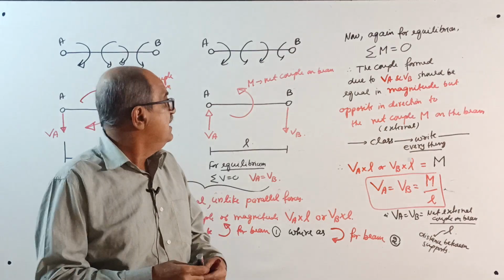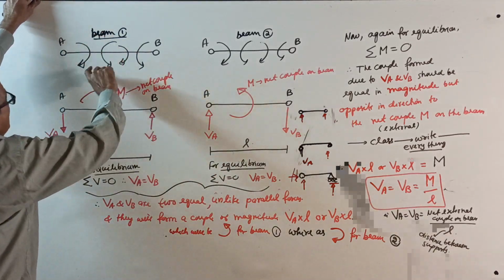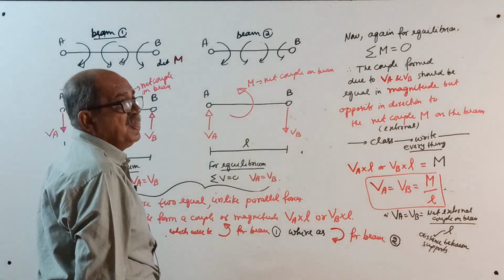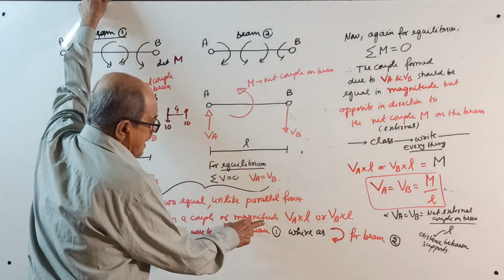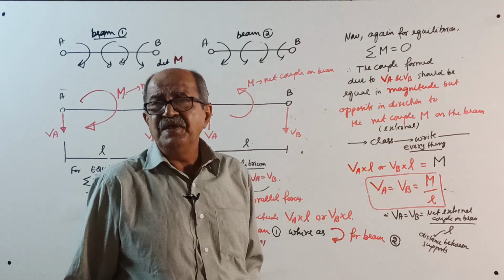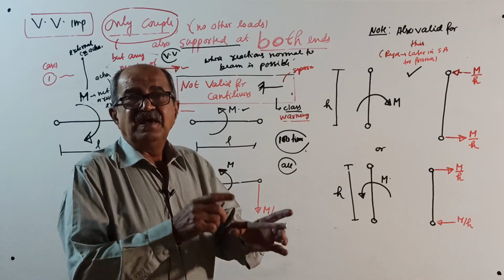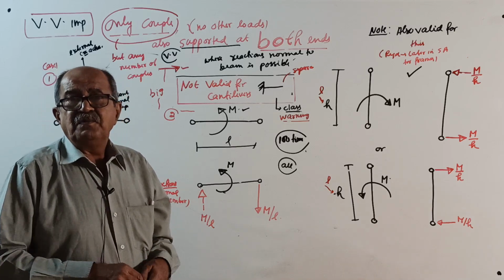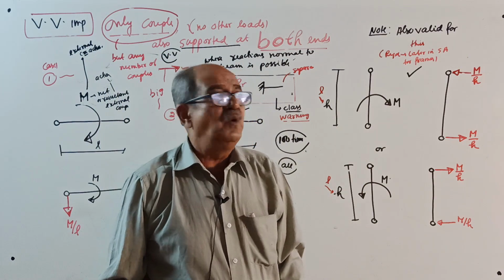Part:2/Lecture:47/Basic concept for support reactions for SSB, with single or multiple COUPLES